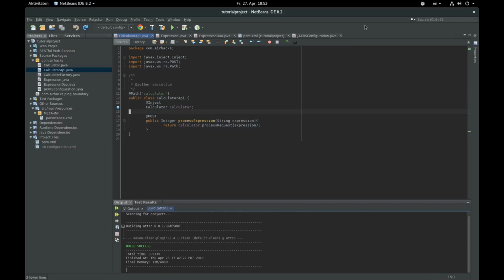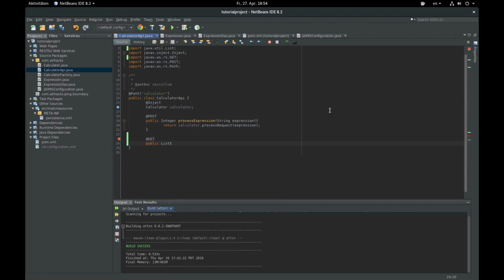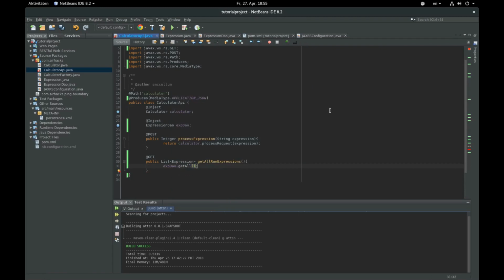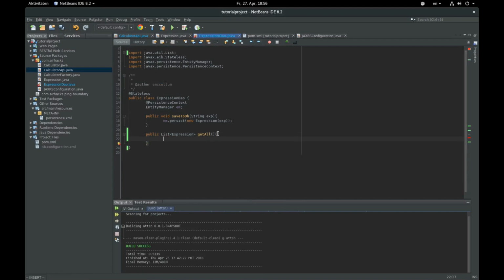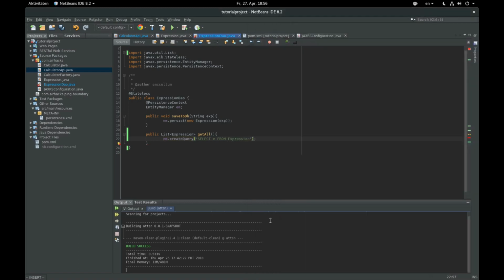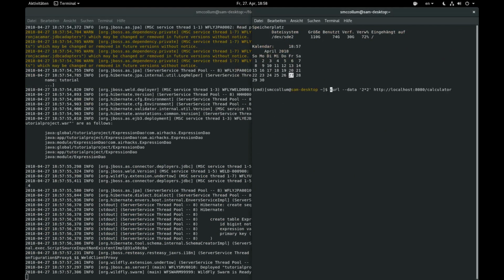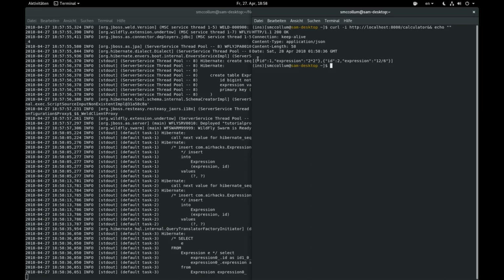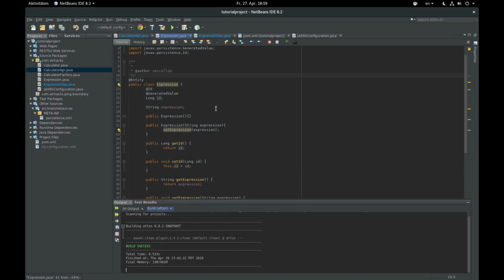JavaEE/JakartaEE Tutorial 16 - Database access - Part 3